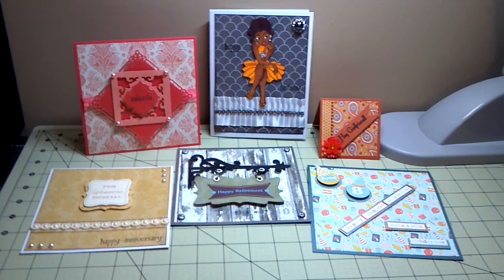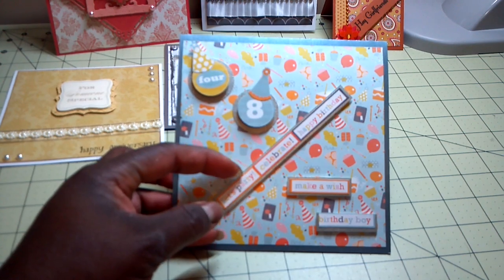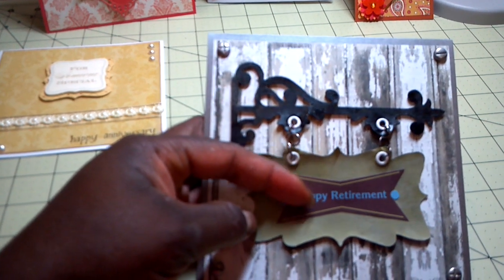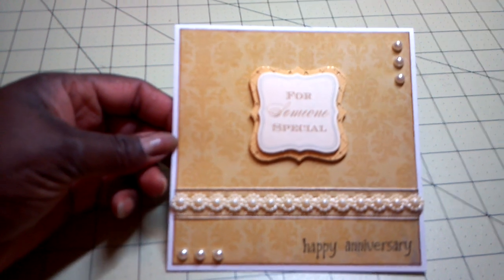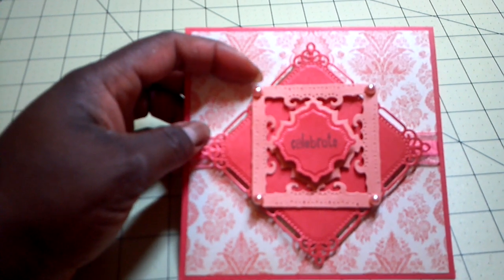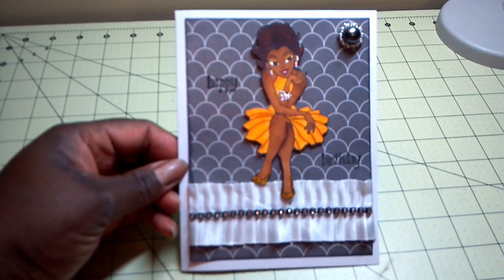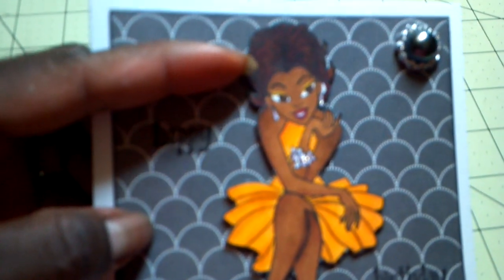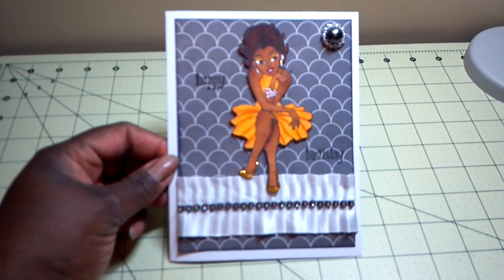I've Been Making Cards Again!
Here are six more cards I made for birthdays and work anniversaries coming up.  If you want more info on any products used, just message me.